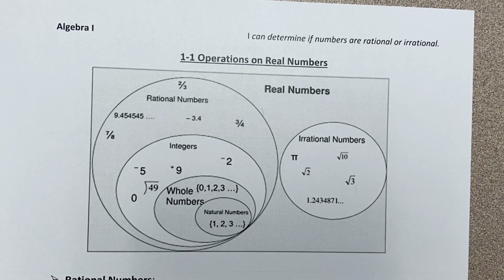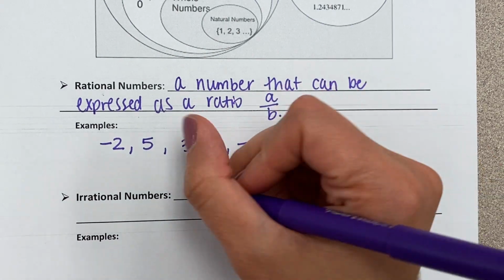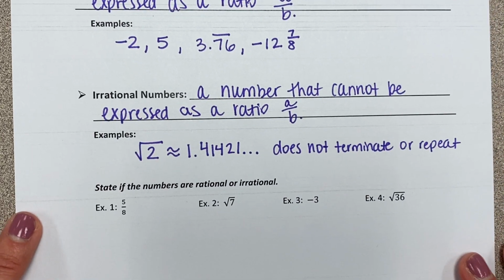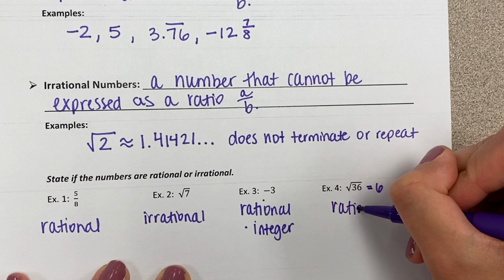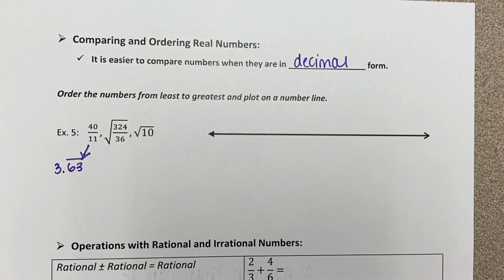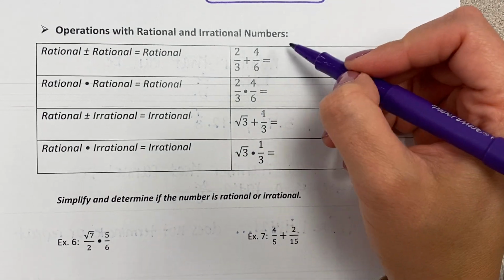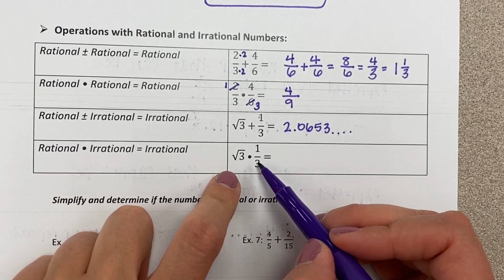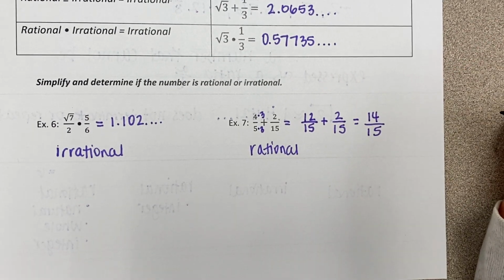1-1 Operations on Real Numbers